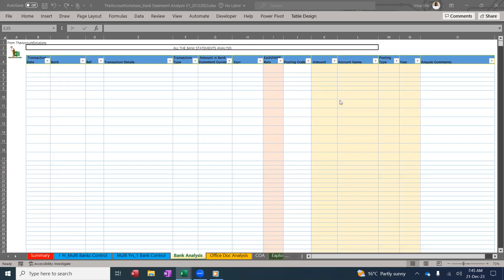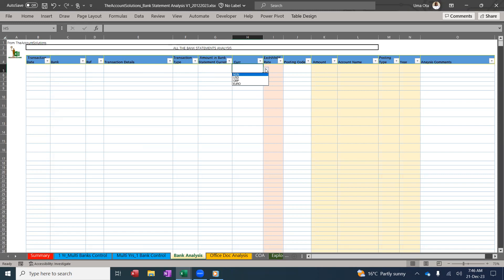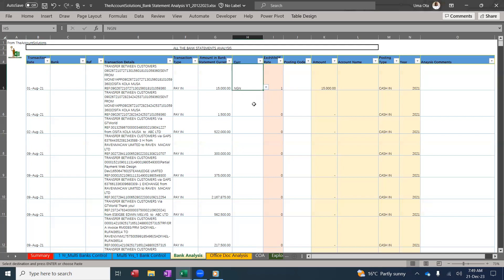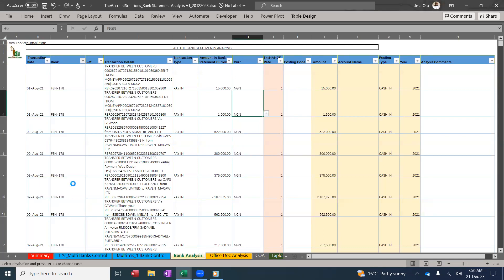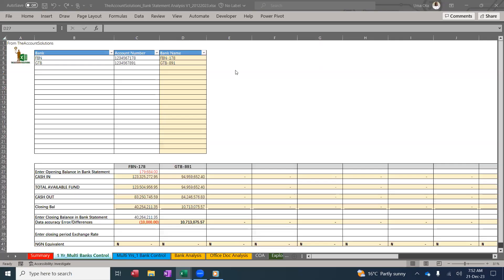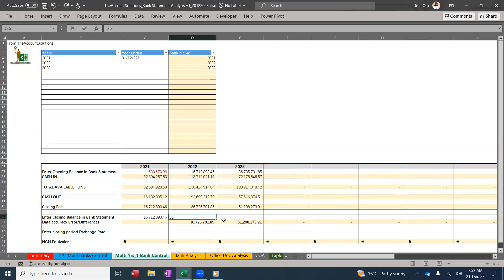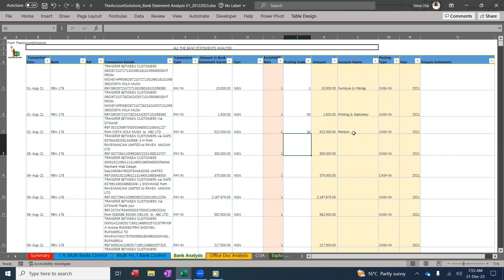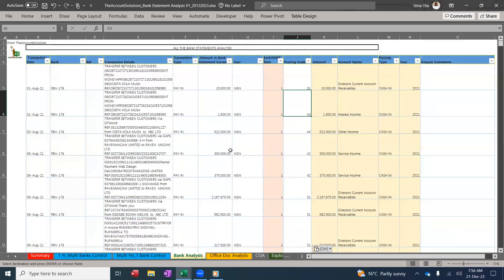Bank Statement Analysis in Excel: Easy way to analyze large transactions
In this video, you will learn how to post transactions in the Bank Analysis Template. See the link for the template

This Template has been designed for the following persons:
1. Accountants in Audit/Accounting Firms
2. Bookkeepers
3. Freelancers support SMEs
4. Data Entry Professionals
5. Business Owners who do not have Bookkeepers or Accountants

Are you struggling with messy bank statements?
Do you need a more efficient way to present transaction summaries to your clients or management? Our Bank Statement Analysis Excel Template is the perfect solution for you.
This product offers a comprehensive tool to clean up and analyze your bank statements.
It enables you to:
📌Consolidate the Debit and Credit columns into one Amount column.
📌Differentiate PAY IN and PAYOUT transactions effortlessly.
📌Generate GL Reports for each of the Chart of Account Codes.
📌Present a meticulous analysis of your bank statements and summary of transactions.

Get this template and you have a free template for data clean up